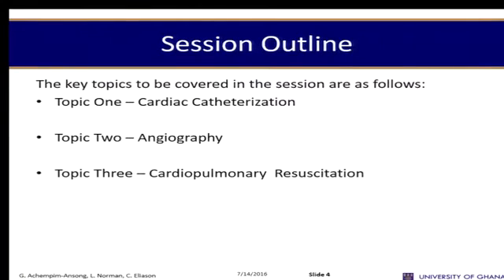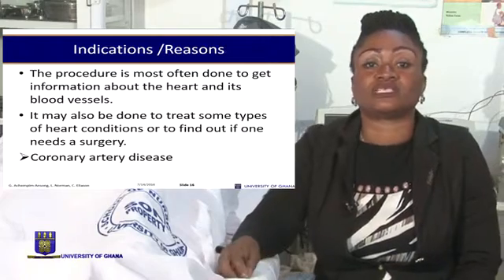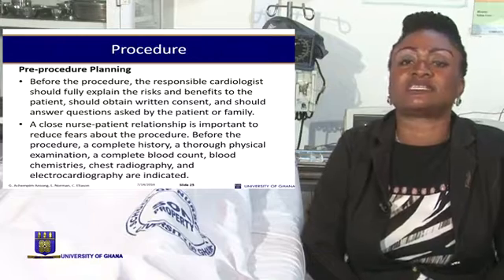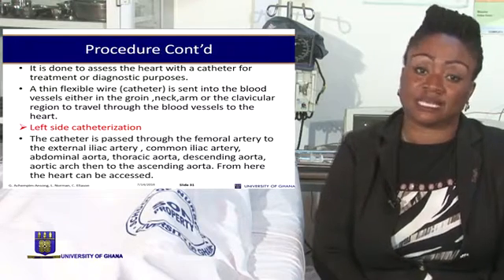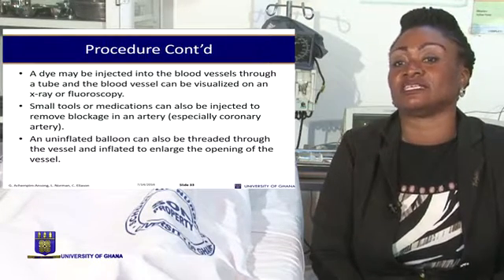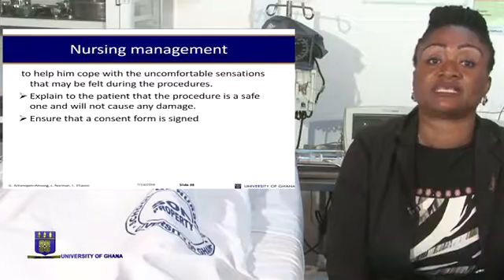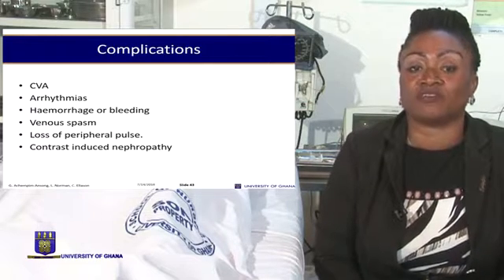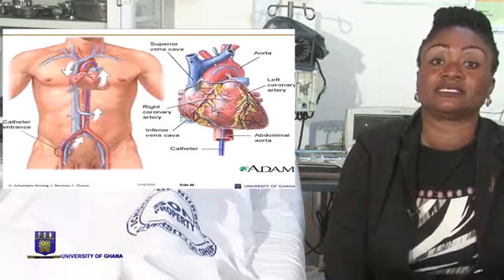NURS 352: SESSION 4 - Cardovascular Nursing Skills - Part Two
13.1 Overview
This is a continuation of session three, which deals with nursing clinical skills relating to the cardiovascular system. Here, cardiac catheterization and cardiopulmonary resuscitation are discussed.